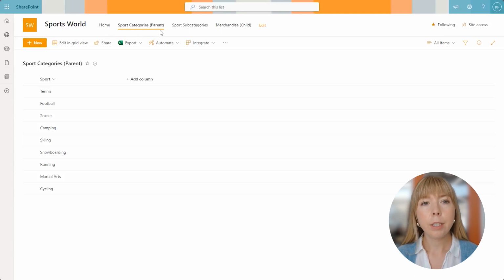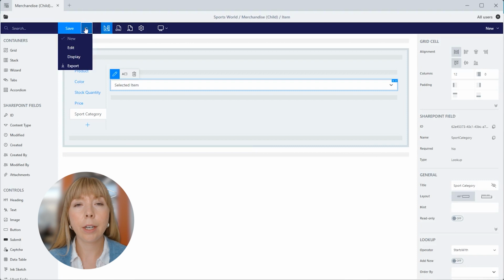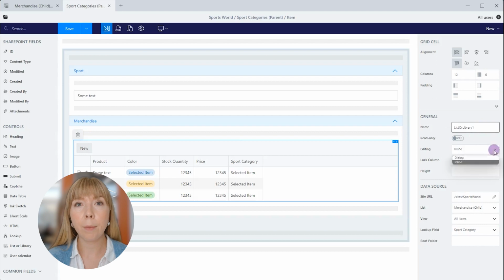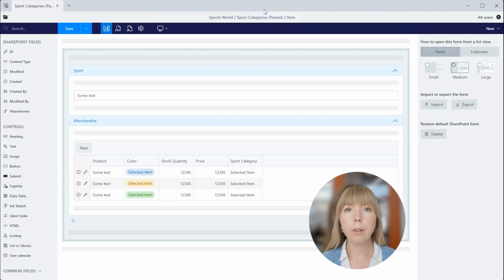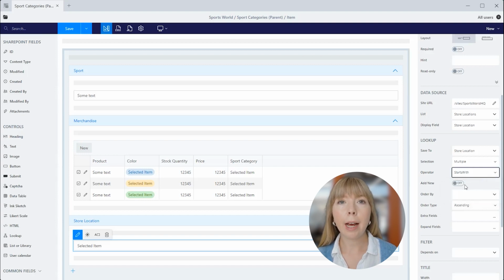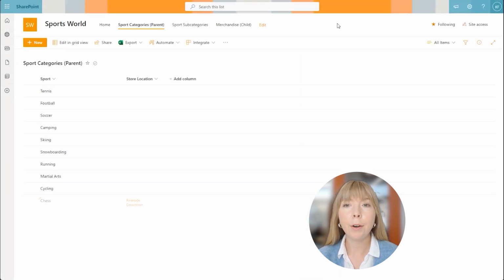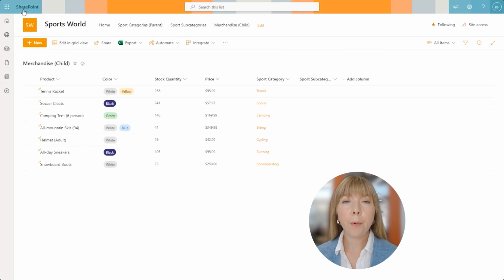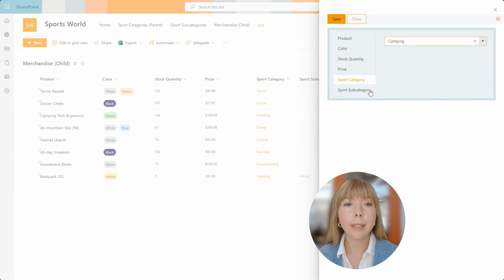Lookup and list or library controls | SharePoint forms tutorial (part 2)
In the second part of our SharePoint Guide, we delve into managing Lookup & List or Library controls. We connect SharePoint components to streamline data handling. Through step-by-step instructions and hands-on demonstrations, we establish relationships between Parent and Child lists and improve data synchronization with lookup controls. Additionally, we introduce advanced features like cross-site lookups and cascading filtration to enable flexible data organization.

🕒 In this video:

1️⃣ 00:00 - Introduction
2️⃣ 00:22 - Establishing Parent-Child Relationships in SharePoint
Learn how to create and manage Parent-Child list relationships in SharePoint to streamline data access.
3️⃣ 01:05 - Implementing SharePoint Lookup Fields in Forms
Tutorial on adding and configuring Lookup fields within SharePoint forms for better data linkage.
4️⃣ 02:32 - Enhancing SharePoint Forms with List or Library Controls
Deep dive into improving SharePoint form functionality using List or Library controls for efficient data display.
5️⃣ 03:05 - Advanced Form Settings in SharePoint
Explore settings for editing, locking, and adjusting forms in SharePoint for a more tailored user experience.
6️⃣ 04:02 - Cross-Site Lookups with Plumsail Forms
Master the use of cross-site lookups to connect lists across different SharePoint sites within a single tenant.
7️⃣ 05:07 - Dynamic Data Entry with Multi-Select Lookup Controls
Discover how to enable multi-select options in SharePoint Lookups for versatile data entries.
8️⃣ 06:12 - Utilizing Extra and Expand Fields in SharePoint
A guide to using advanced field options in SharePoint to fetch additional data dynamically.
9️⃣07:19 - Filtering and Cascading Filtration in SharePoint
Implement and manage cascading filters to refine data entries in SharePoint based on related categories.
1️⃣0️⃣ 08:36 - Optimizing Data Organization with Subcategories
Learn to organize and connect data effectively using subcategories in SharePoint lists.